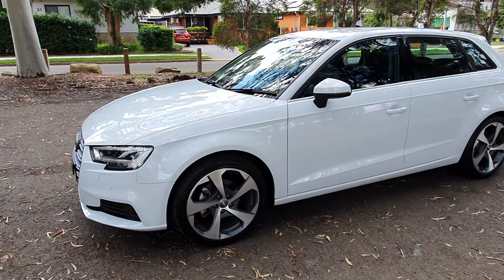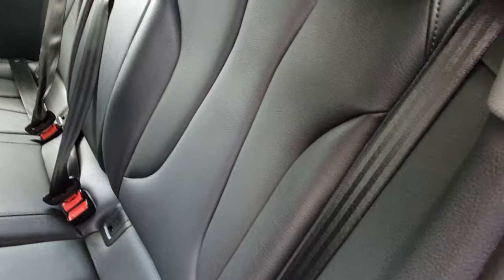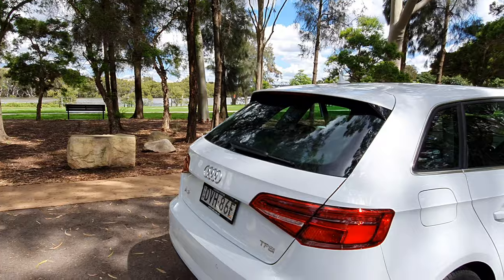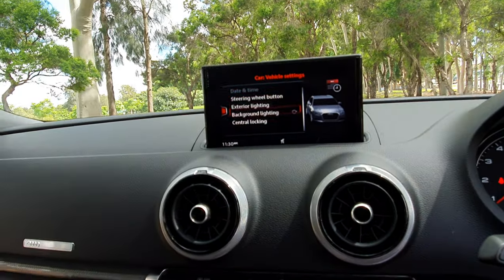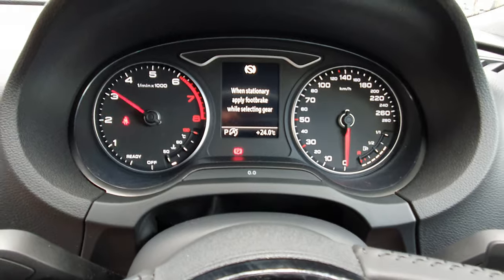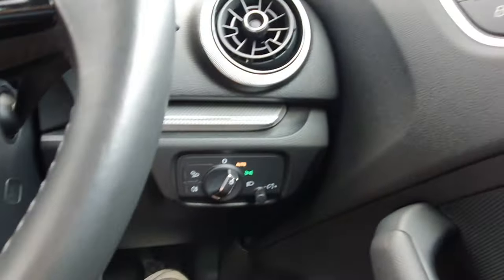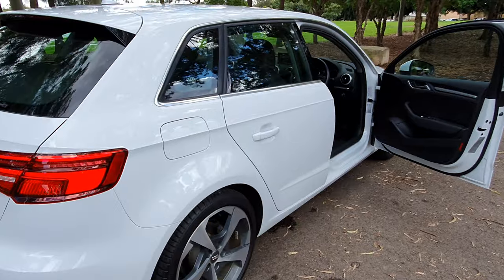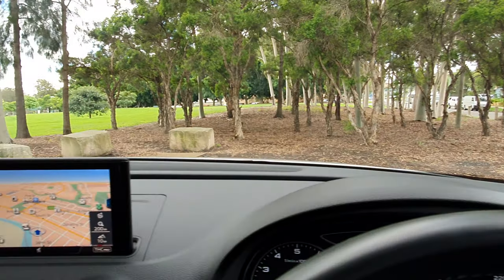2018 Audi A3 TFSi